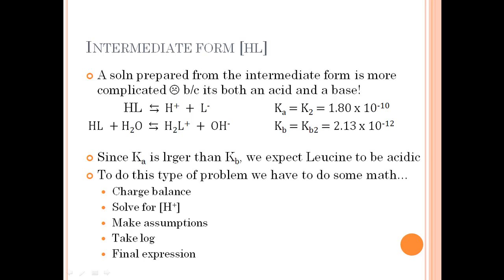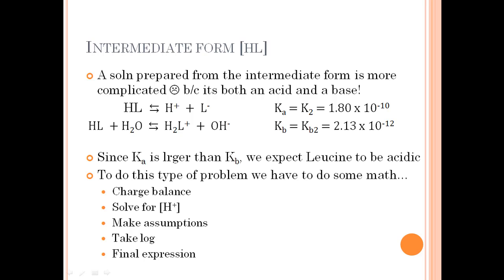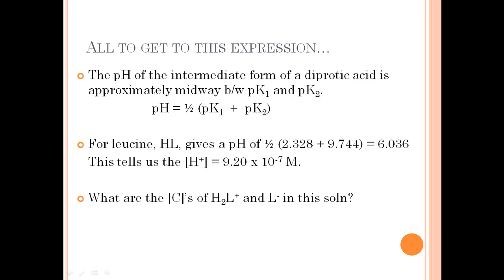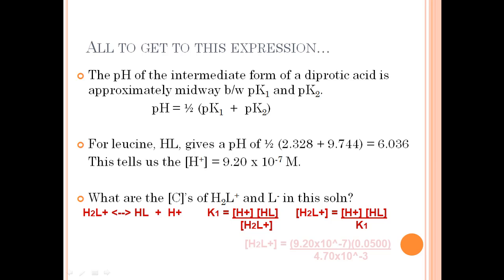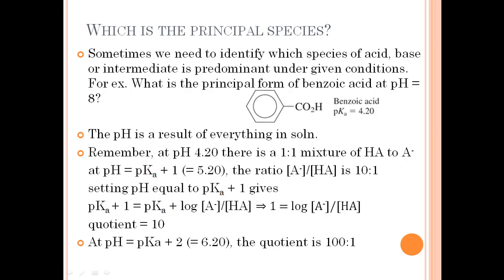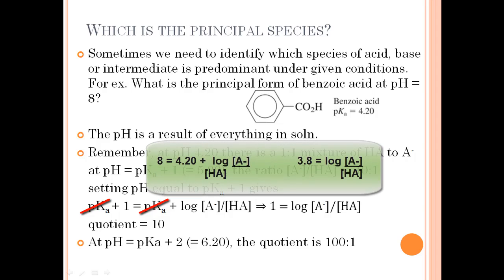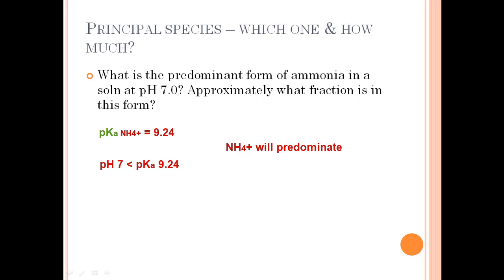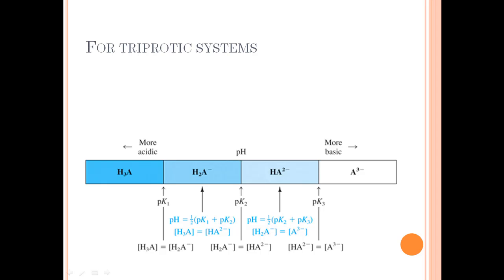Quantitative Analysis (Chapter11 Polyprotic Acids & Bases Part 2 of 2)